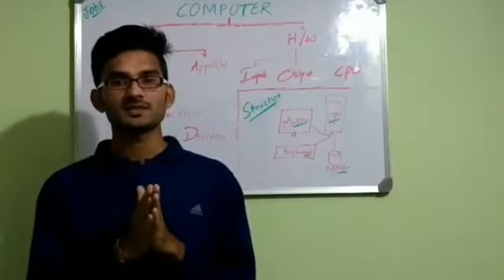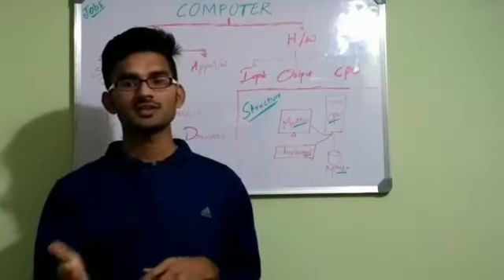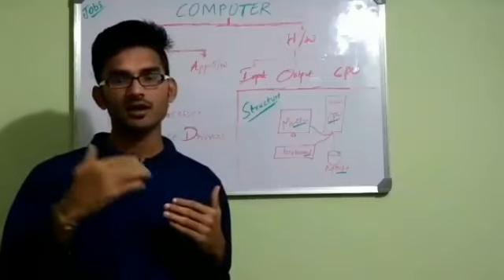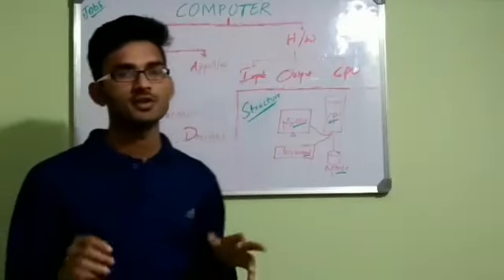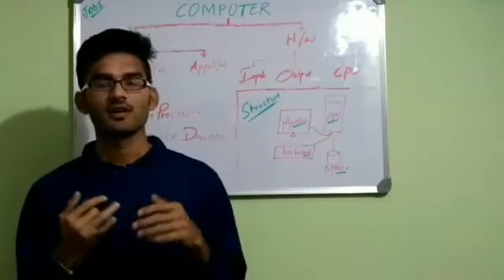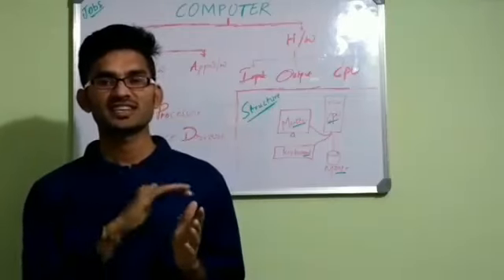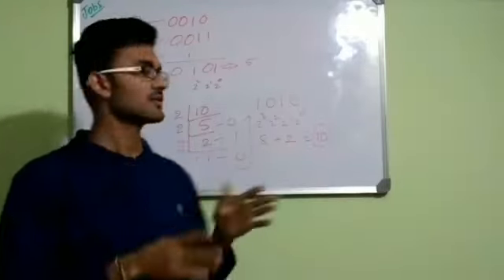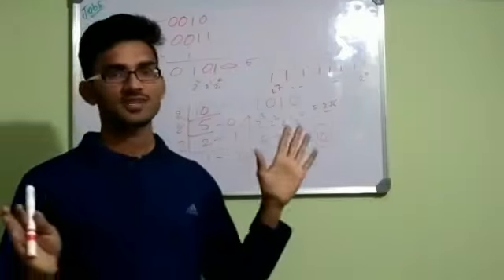How Computer Works...???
How Computer Works and introduction to software and programing...